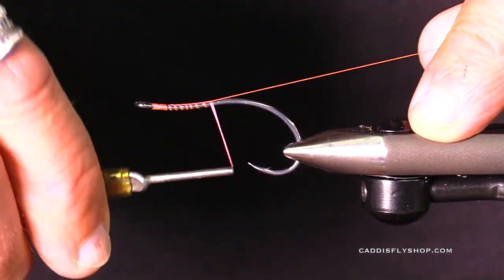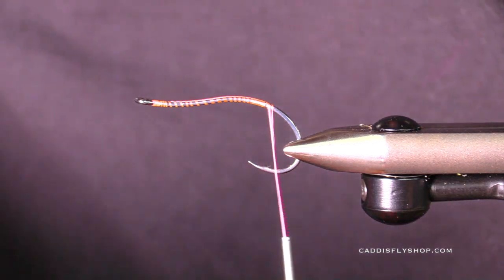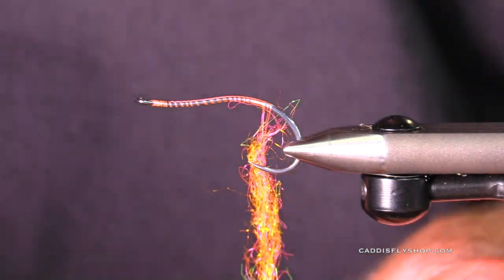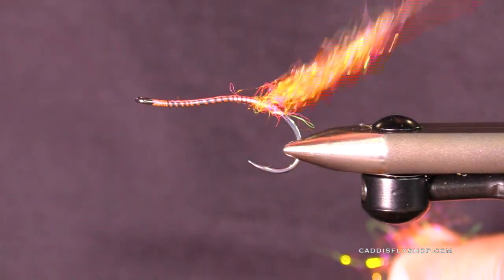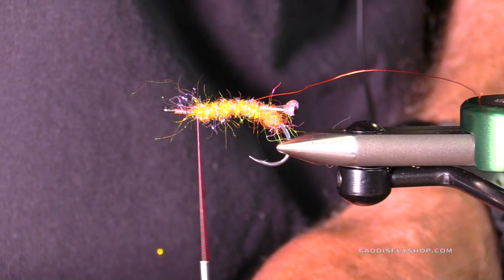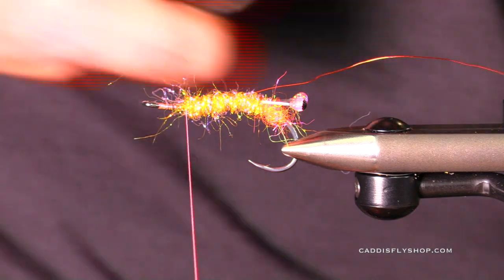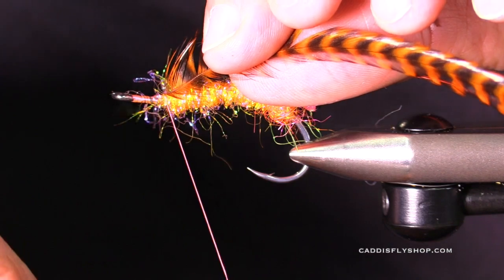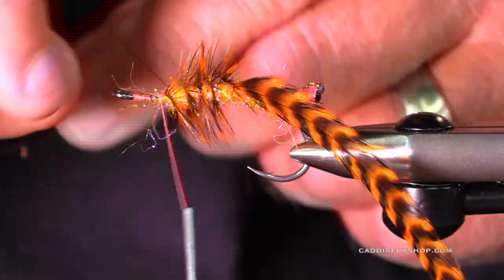Jay's Impromptu Ghost Shrimp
In this video, Jay Nicholas ties up a shrimp pattern on the spot inside the shop.

Using new Ahrex 250 Salt Water Shrimp Hooks, Jay decided to tie up a shrimpy pattern using traditional materials such as Ice Dubbing and Senyo's Fusion Dubbing, incorporated Fair Flies Composite Brushes and saddle hackle with some Aquflies Shrimp Ultra Eyes for an awesome looking pattern.

Used for salt water creatures such as tarpon and bonefish, Jay bets this would also catch steelhead here in Oregon and elsewhere.

Happy tying!